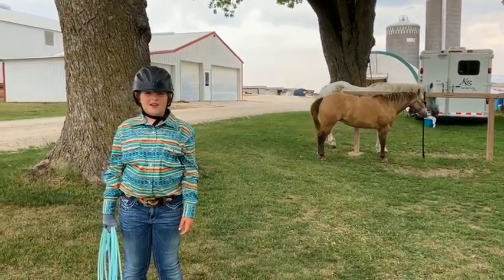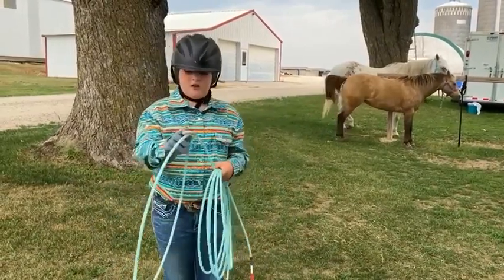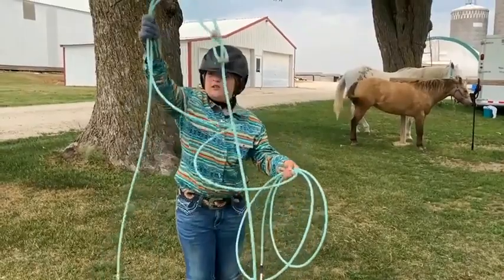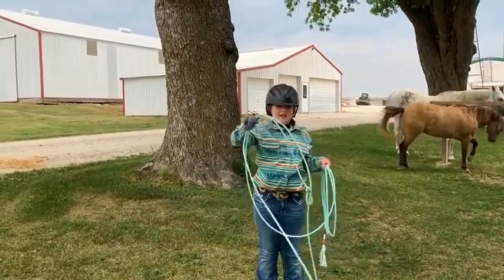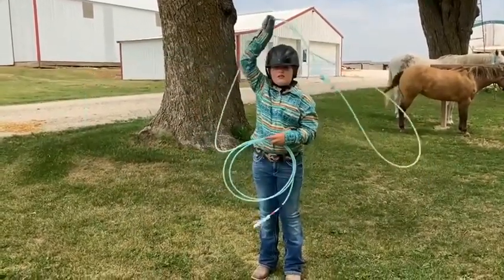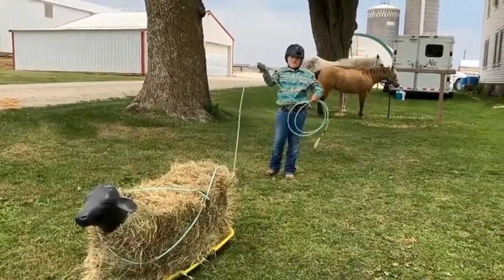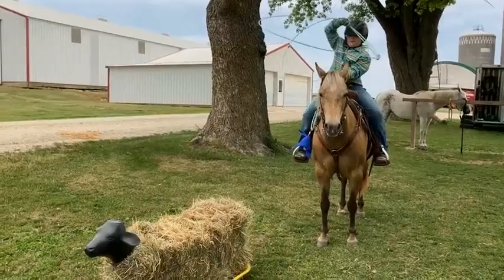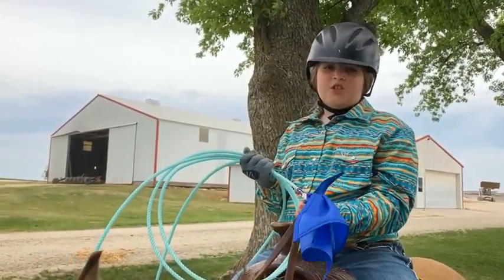2023 Stock Talk winner: Tearnee